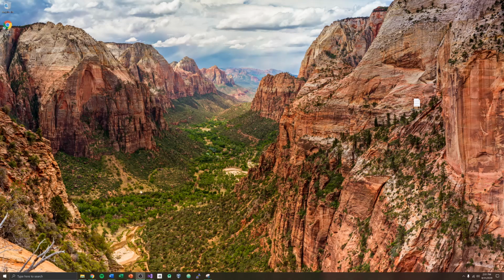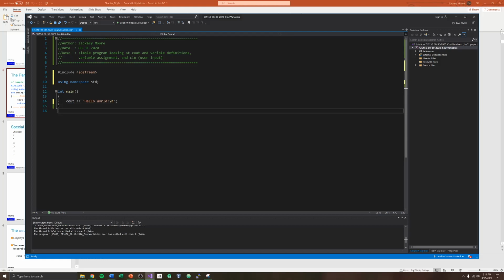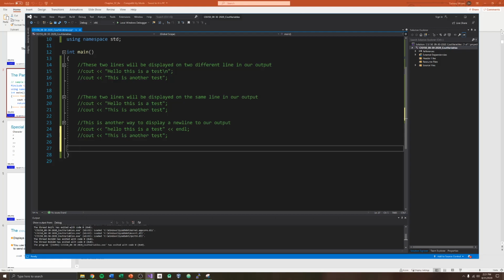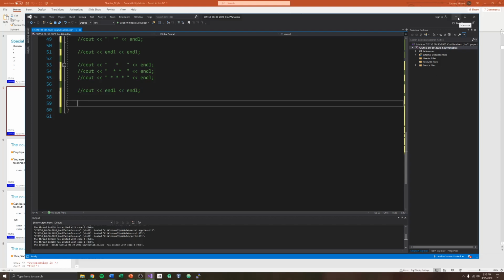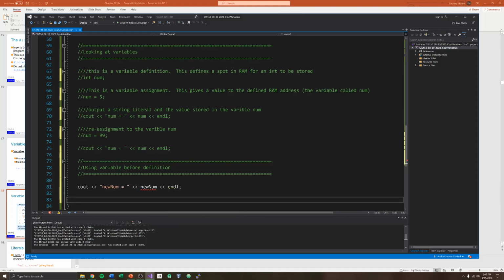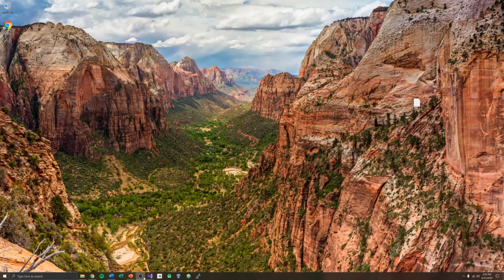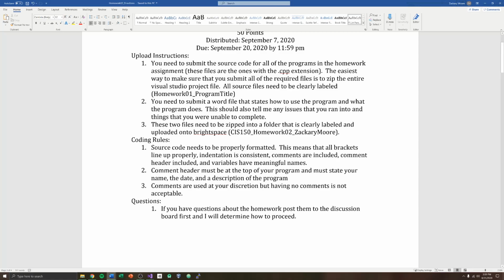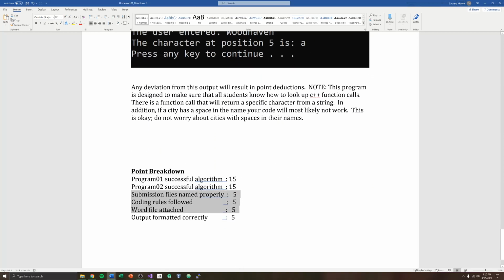CIS150_Week2Video_CoutVariables